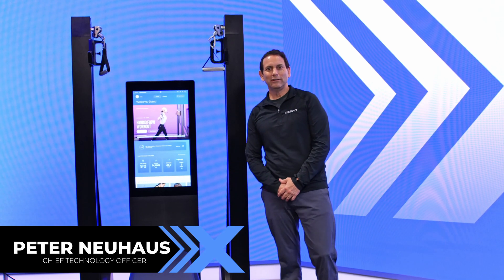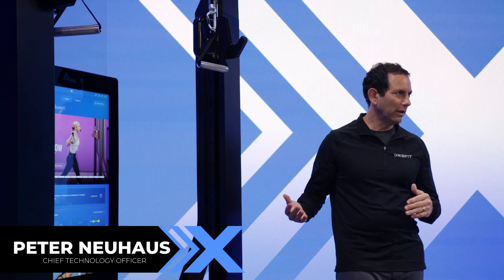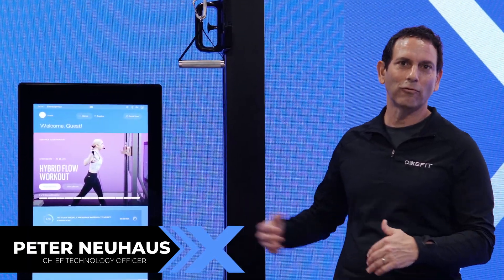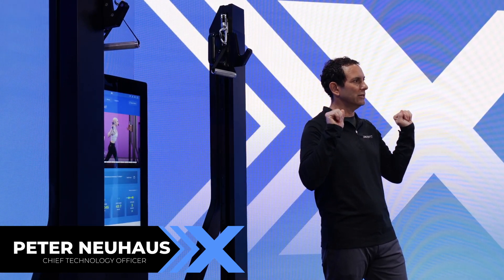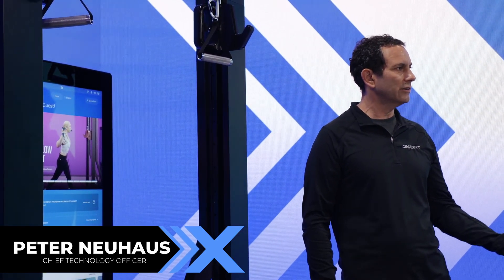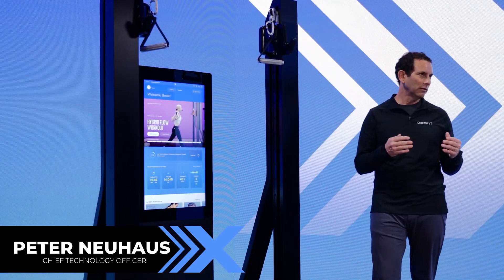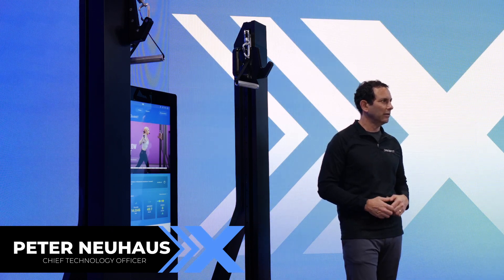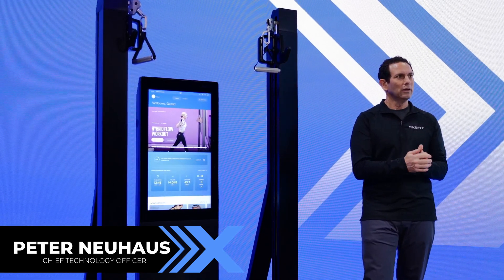OxeFit Team | Peter Neuhaus - Co-Founder and CTO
Meet Peter Neuhaus, OxeFit's Co-Founder and CTO.

Peter received his B.S. from MIT and his M.S. and Ph.D. from U.C. Berkeley in mechanical engineering. Most recently, he was the principal investigator on a research program for NASA to develop a robotic based countermeasure for muscle and bone density loss for astronauts in reduced or zero-gravity environments.

Explore the XS1 and XP1 below.